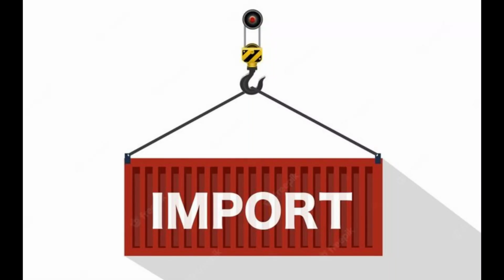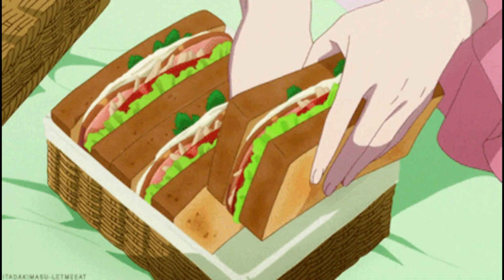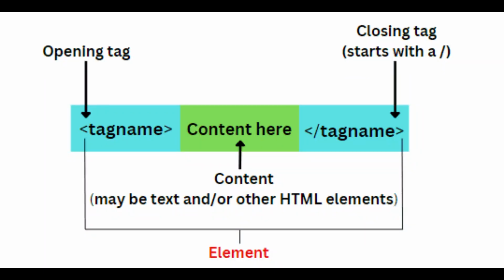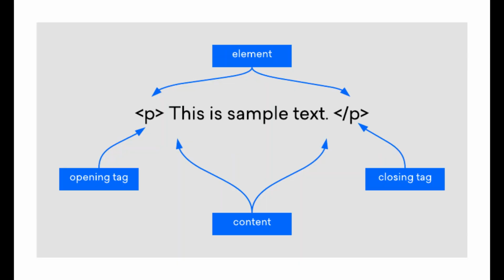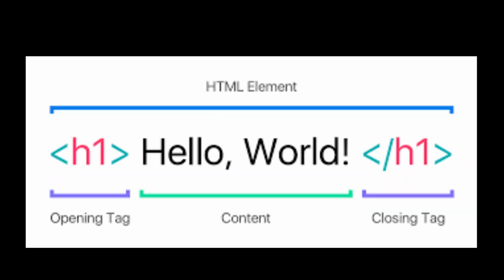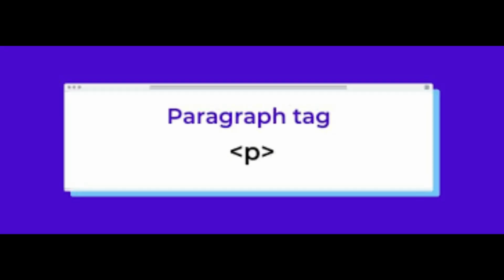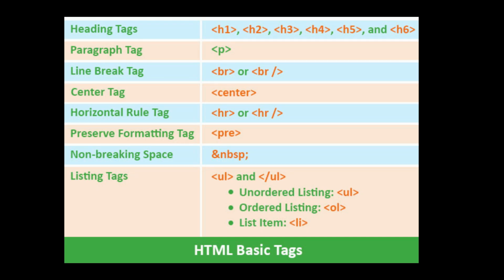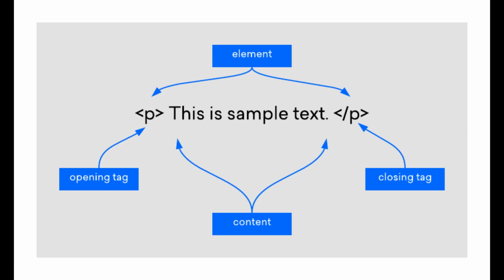Your First HTML Lesson 🔰 | Tags Explained Like a beginners level to Pro level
Welcome to The Code Vault’s Complete Web Development Course – the only playlist you need to go from beginner to pro!

In this step-by-step course, you’ll learn:

🔹 HTML – Structure of webpages
🔹 CSS – Styling and layout
🔹 JavaScript – Making things interactive
🔹 Responsive Design – Mobile-friendly websites
🔹 Projects – Real-world practice
🔹 Hosting – How to publish your website online
🔹 Bonus – Intro to Git, APIs, and more!

Whether you're a complete beginner or someone looking to brush up on the basics, this course will guide you through every essential concept with easy visuals and beginner-friendly explanations.

👉 Start learning now and become a front-end developer from scratch!